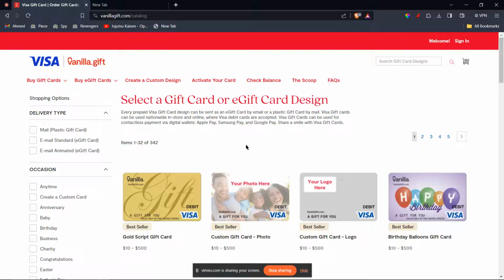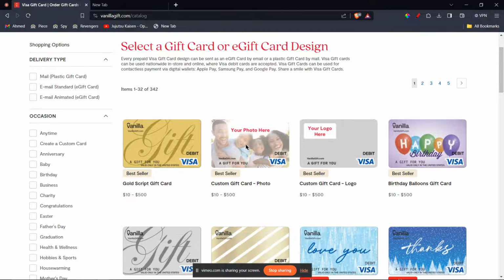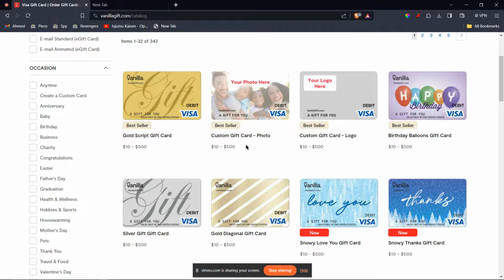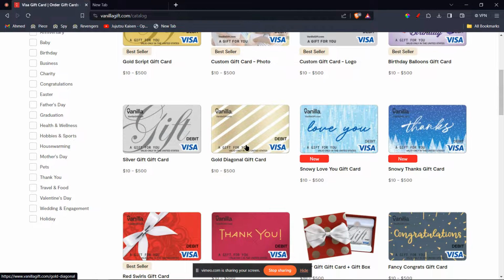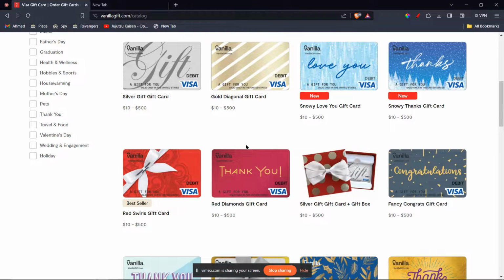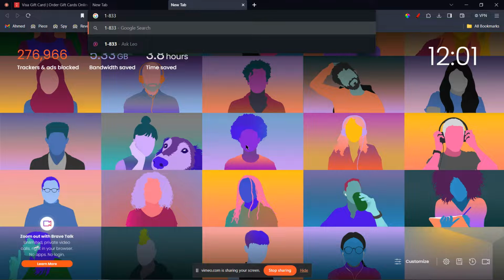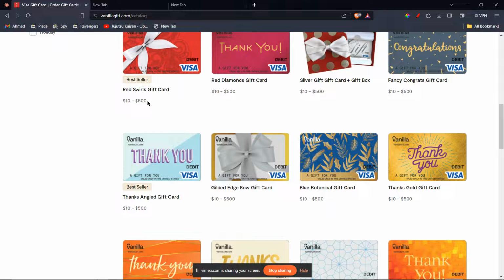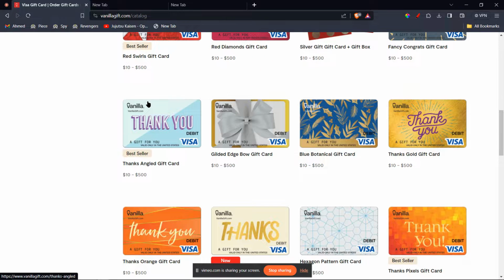How To Fix Vanilla Visa Gift Card Keep Getting Declined (Fix Vanilla Not Working)